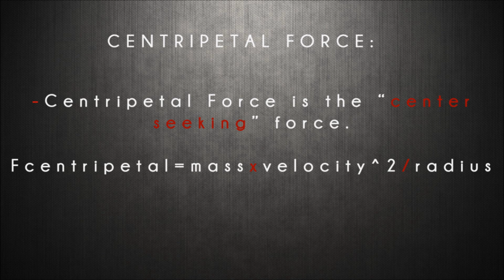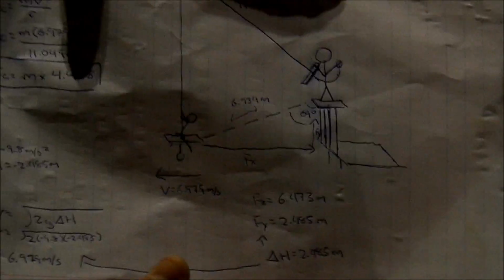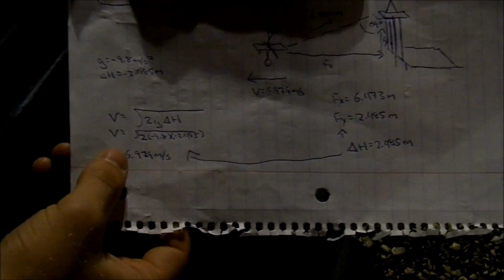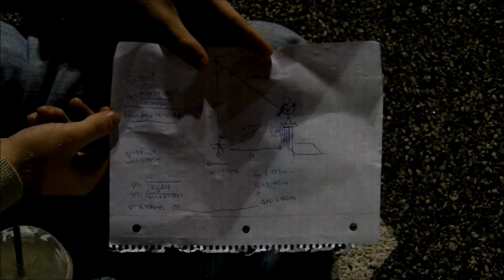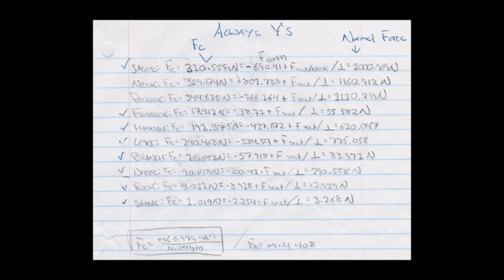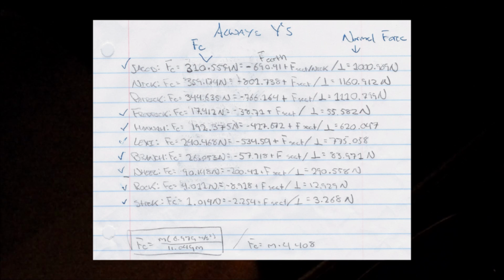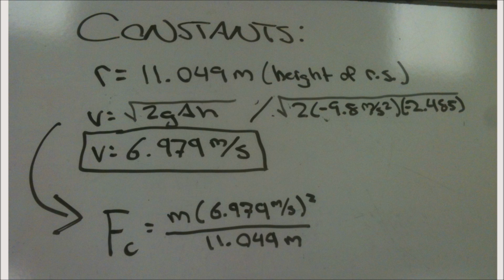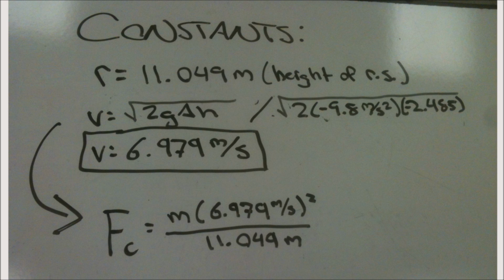Centripetal Force - Jacob, Nick, Patrick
Here is the experiment we completed to show centripetal force.